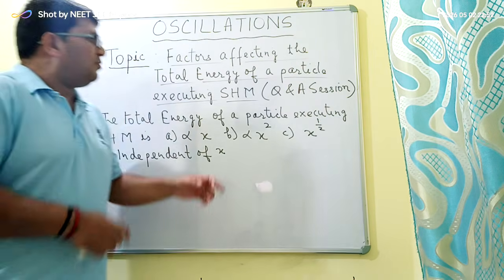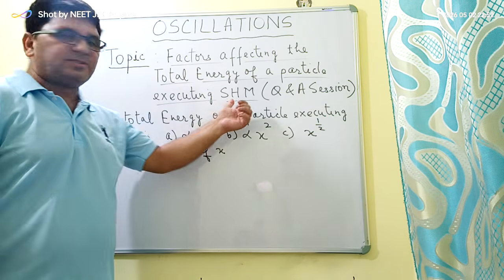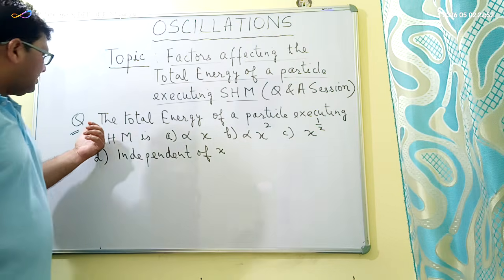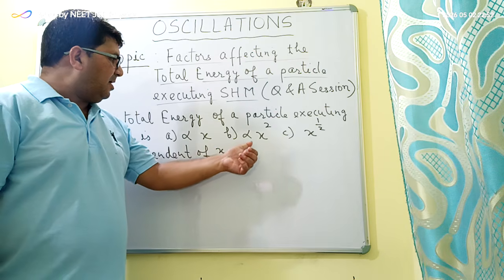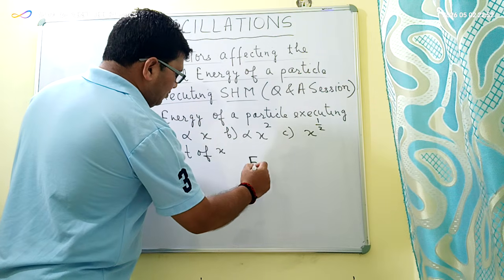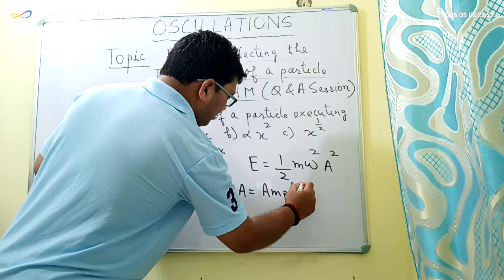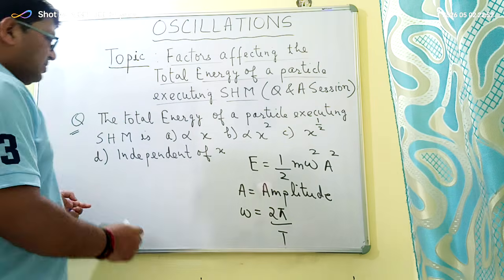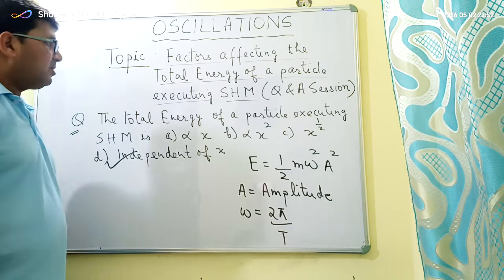Factors affecting the Total Energy of a Particle executing Simple Harmonic Motion -Q & A Session 19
### What you will learn :
* Factors which affect the Total Energy of a Particle executing SHM